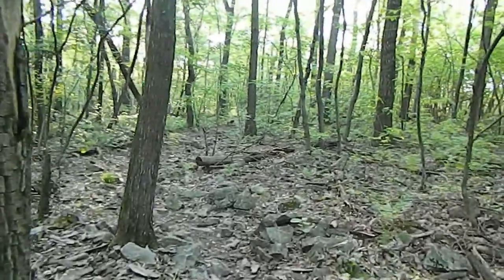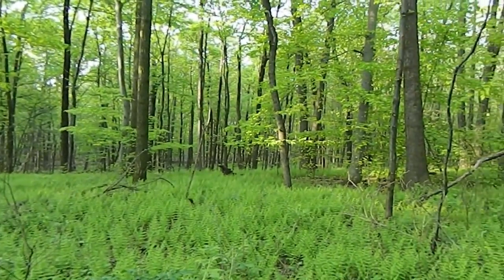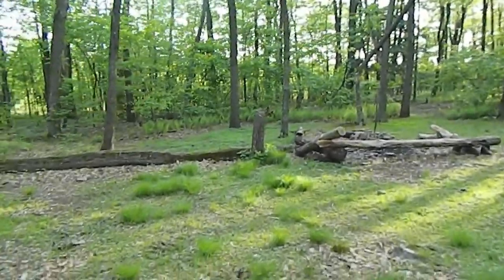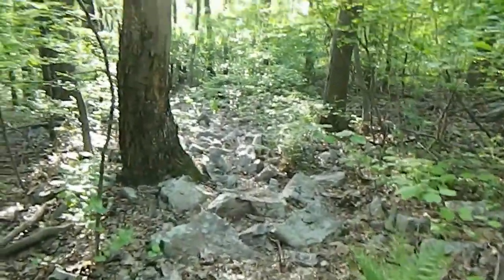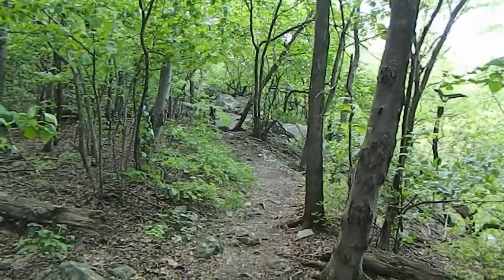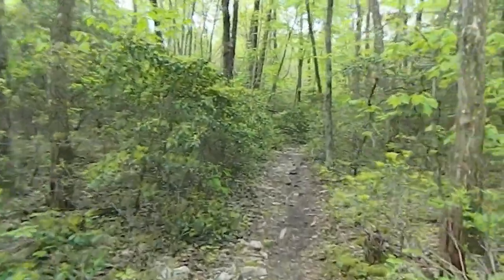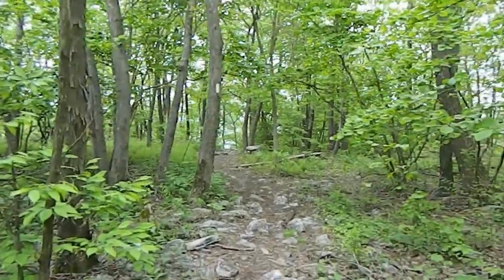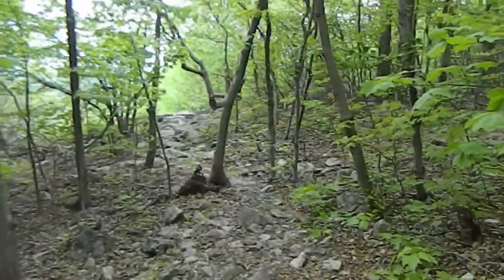Appalachian trail RT 501 to Round head Medium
This is a 6 mile out and back along the Appalachian trail.